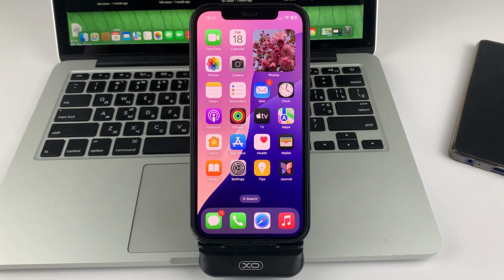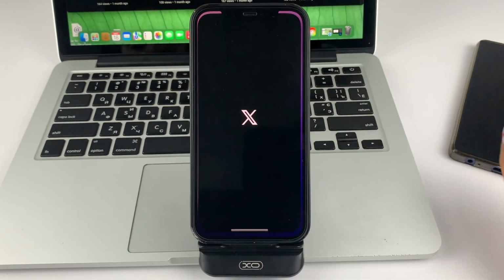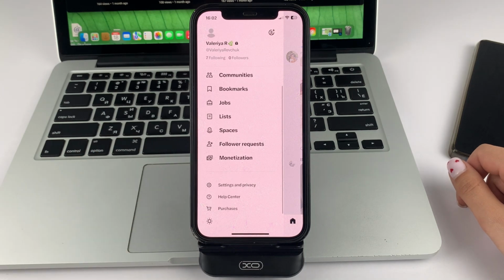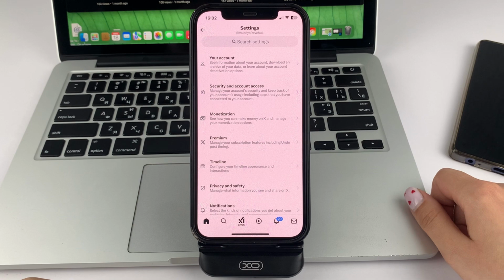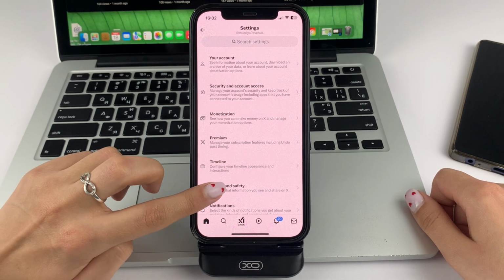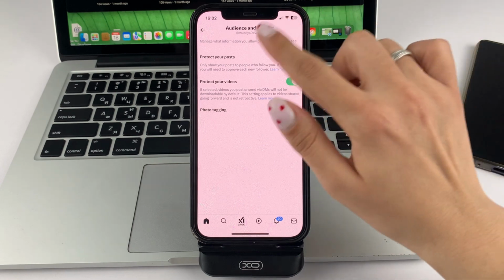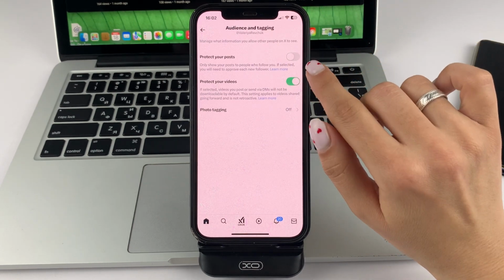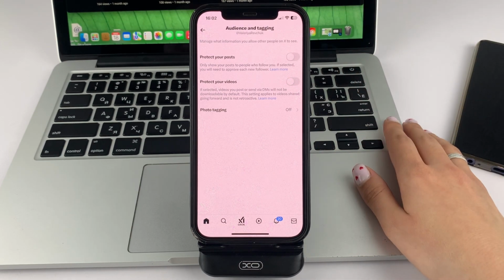How To Make Twitter Or X Account Public - Full Guide